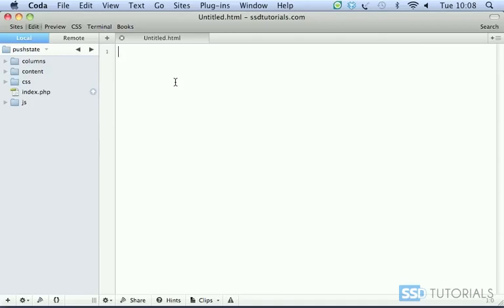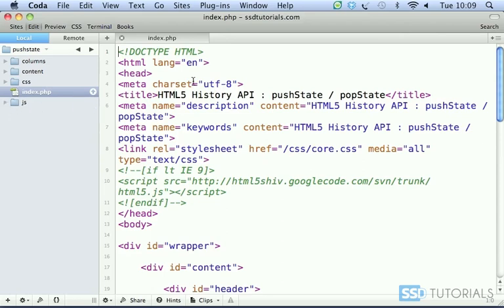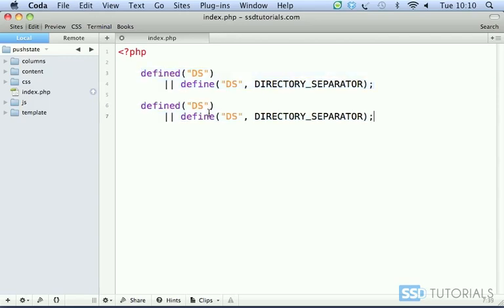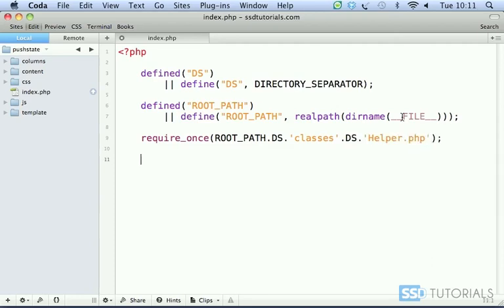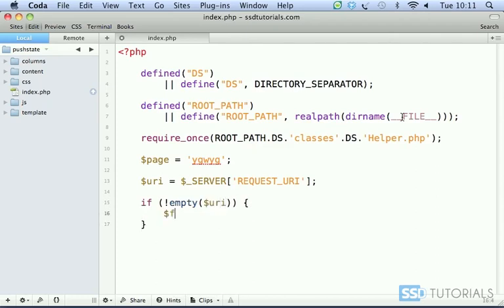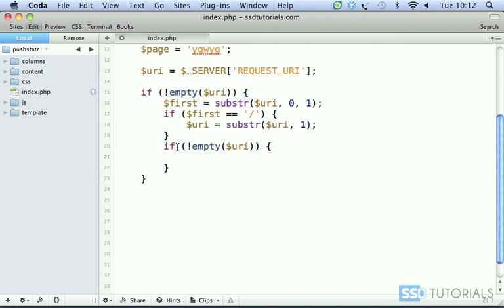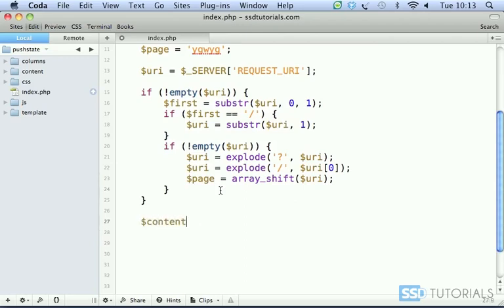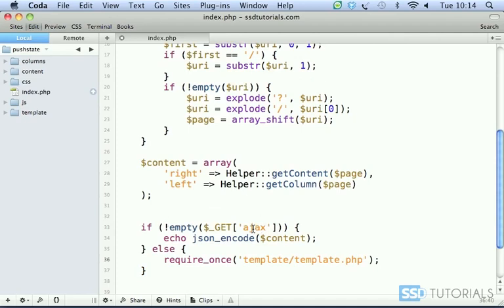SEO friendly website with fading effect 2 Template and Index